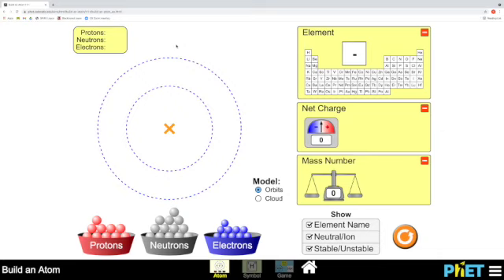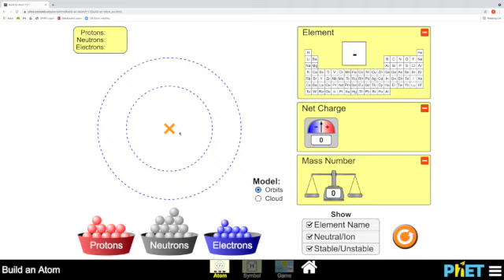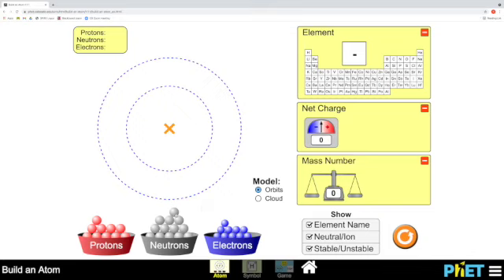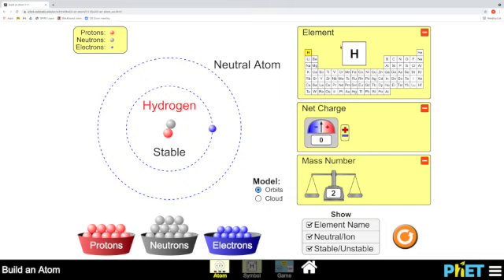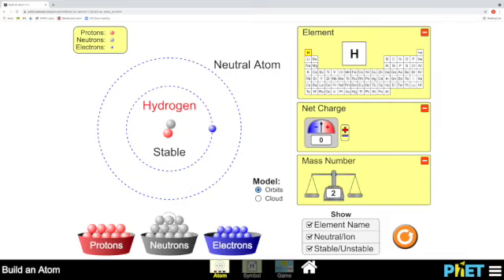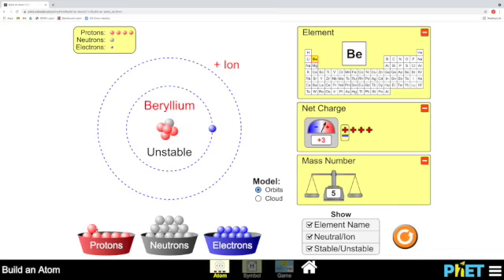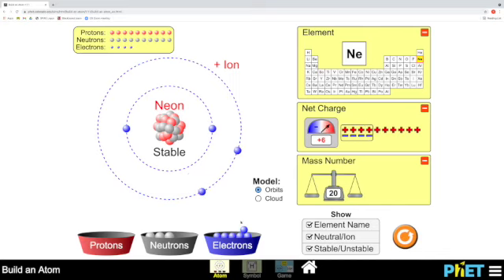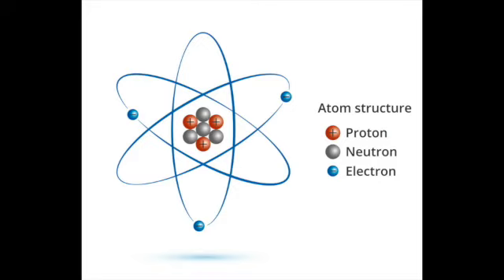Subatomic Particles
Protons, neutrons, and electrons, using the PhET "Build an Atom"